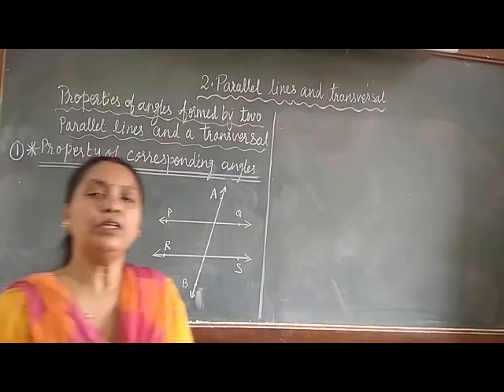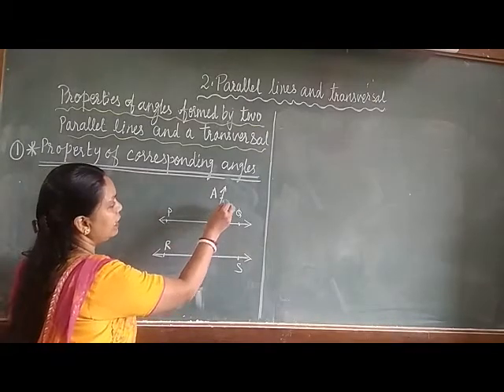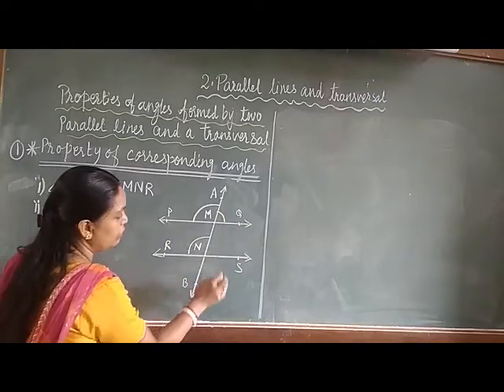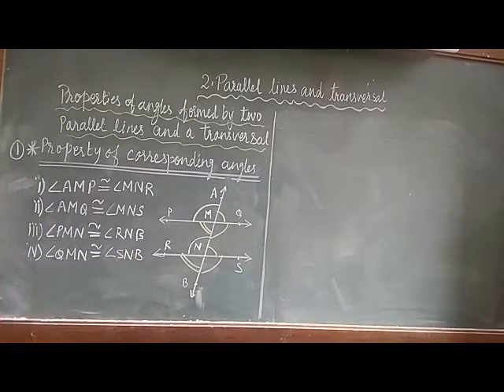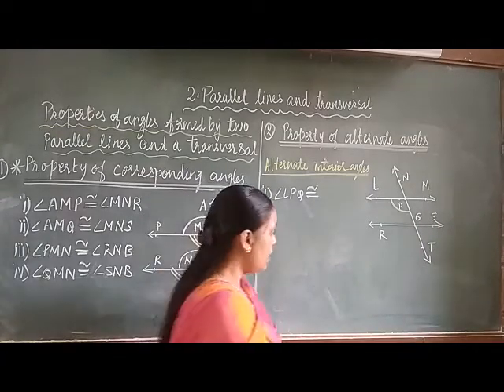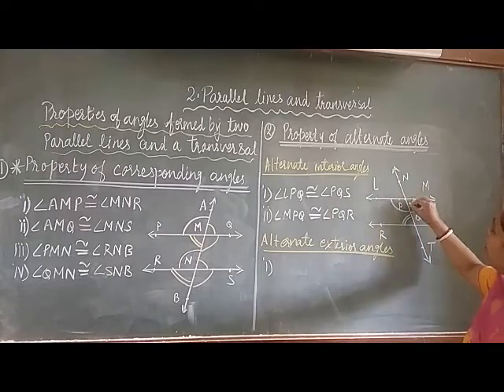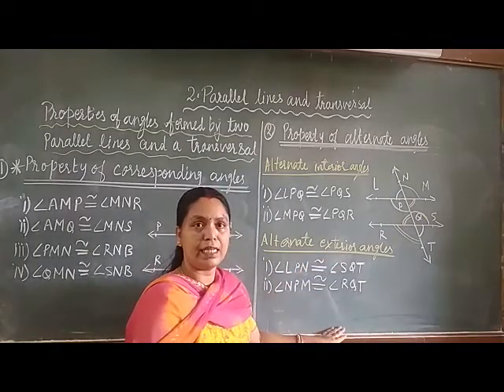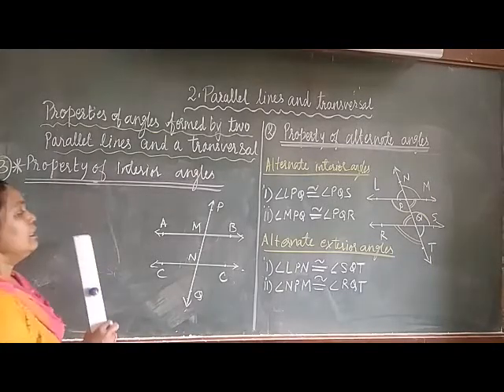Parallel lines and Transversal Part 4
Chapter 2 Parallel lines and Transversal
1. Property of corresponding angles.
2. Property of alternate angles.
3. Property of interior angles.